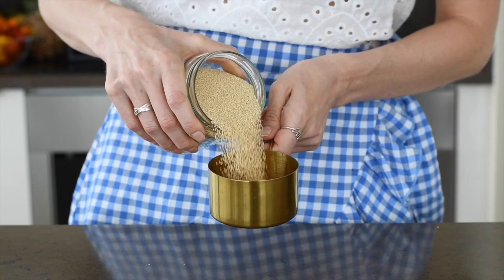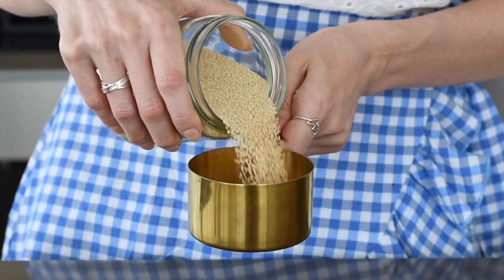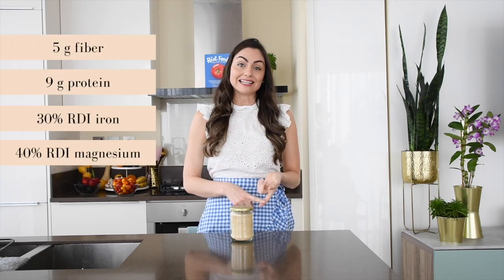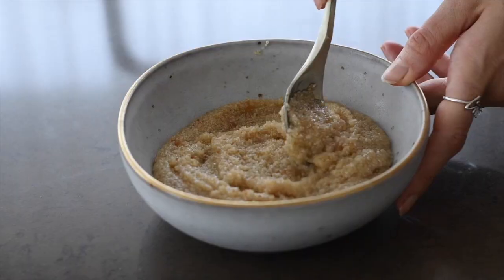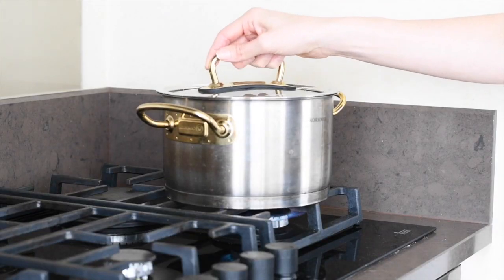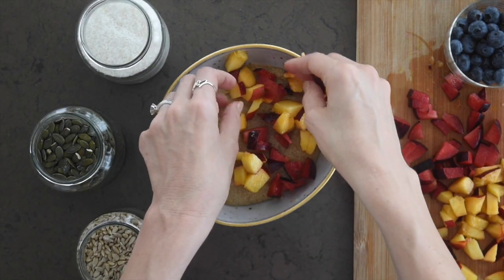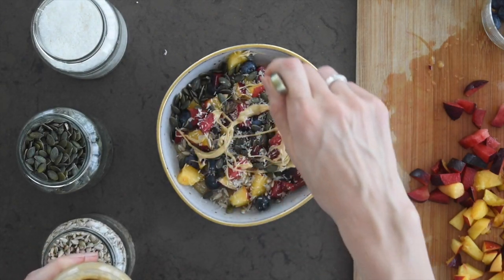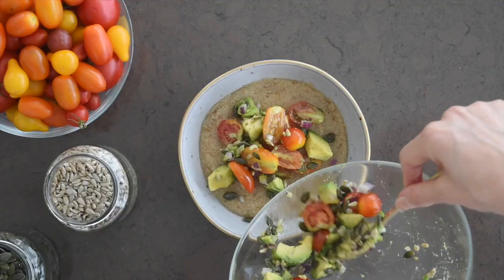Amaranth Porridge 2 Ways: Sweet & Savory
Amaranth is a nutritious tiny seed that cooks up into a delicious thick porridge. In this video, I share some of the health benefits of amaranth, as well as two quick and simple ideas for Amaranth Porridge: one sweet with fruit and cashew butter, the other savory with avocado and tomato. Once you try either of these nourishing breakfast bowls, I bet amaranth will become a staple in your kitchen.

Amaranth is a great alternative to oatmeal and is naturally gluten-free.

TIMESTAMPS:
00:00 Intro
00:19 Benefits of amaranth
01:31 How to cook amaranth
01:58 How to make sweet amaranth porridge
02:36 How to make savory amaranth porridge

FREE REAL FOOD REMEDIES GUIDE: Get your guide to using food as medicine to improve digestion, slim down, increase energy, and clear acne which includes recipes. It's free when you sign up for my weekly email newsletter which contains the latest podcast, articles, and recipes every Friday

[dubbed “the most practical guide to healthy eating” by renowned physician, Dr. Dean Ornish.]

HI, I’m Maria Marlowe, a certified Integrative Nutrition Health Coach. Since opening my practice in NYC in 2013, I’ve worked with moms, business executives, and celebrities alike to improve their health, weight, and skin by improving their eating habits…and I want to help you, too!

My passion is helping people discover the life-changing power of real food – in a fun and easy way. That's why I created my 4 signature Healthy by Marlowe programs:

Four weeks of done for you meal plans and shopping lists with delicious healthy recipes ready in 25 minutes or less.

A proven, science-backed, comprehensive 90-day program to clear acne from the inside using dietary + lifestyle changes and gentle natural skincare products.

A fun and informative four-week online cooking course that will help you make vegetables and healthy food taste delicious and give you confidence in the kitchen.

This proven, doctor-approved course will help you slim down, improve your energy, and all around improve your health by improving your diet. You'll determine the healthiest style of eating for you, break unhealthy habits (sugar, junk food, etc.) and transition from a standard diet to a plant-based paleo style of eating, all as painlessly as possible.